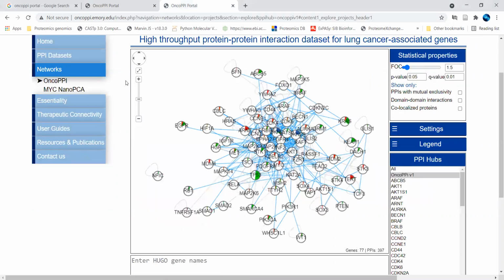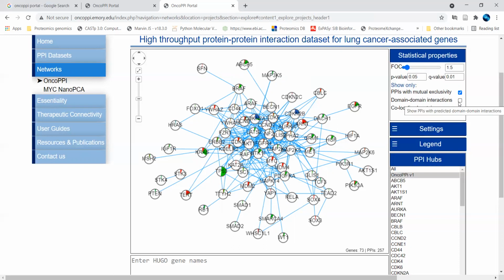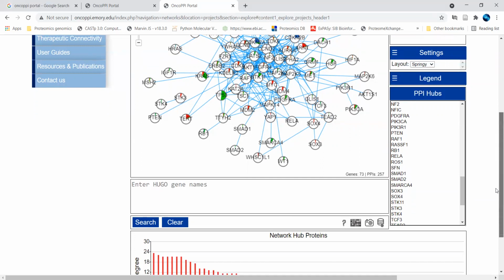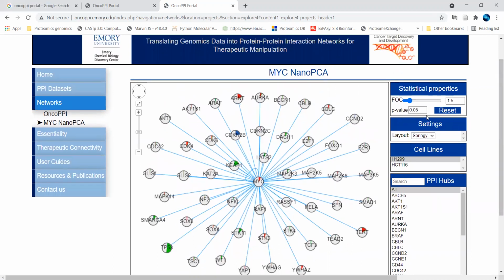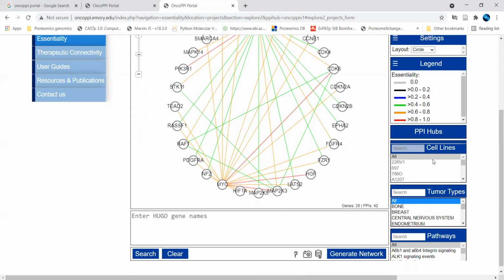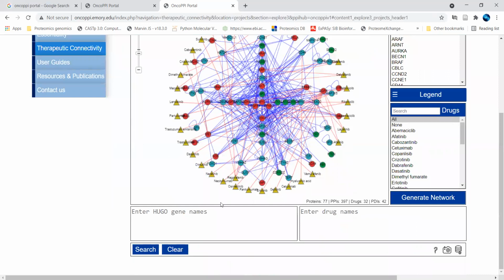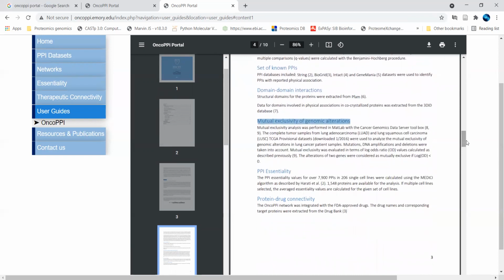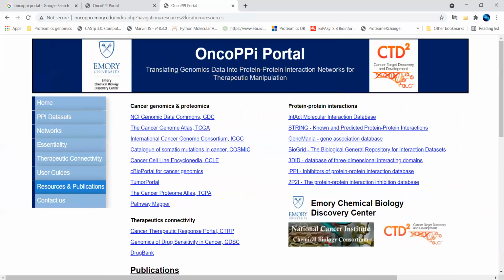Protein-Protein Interaction- Part II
OncoPPi Part II
This site provides a platform to facilitate discovery of new mechanisms to control tumorigenesis through the integration of genomic, pharmacological, clinical, and structural data with the network of cancer-associated protein-protein interactions experimentally detected in cancer cells.
OncoPPi Network v1
MYC NanoPCA
PPI Essentiality
Therapeutic Connectivity